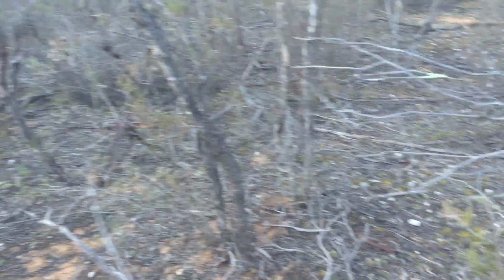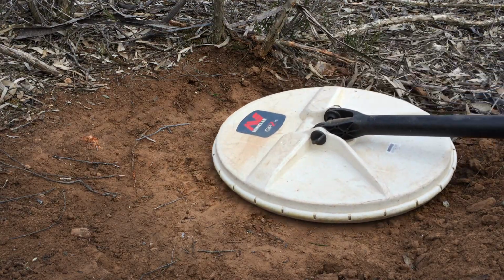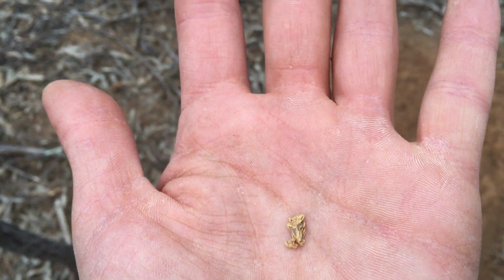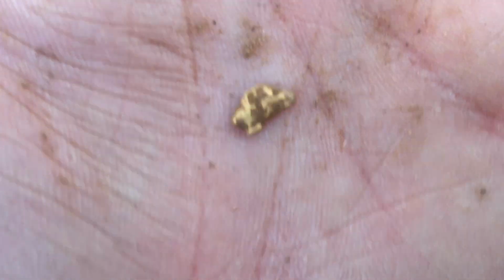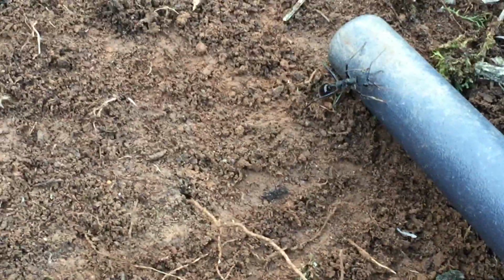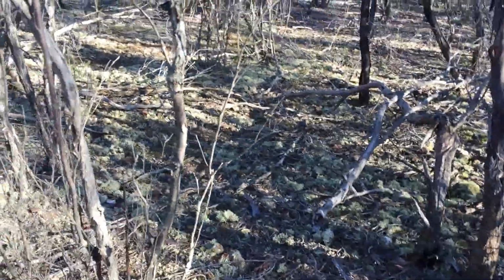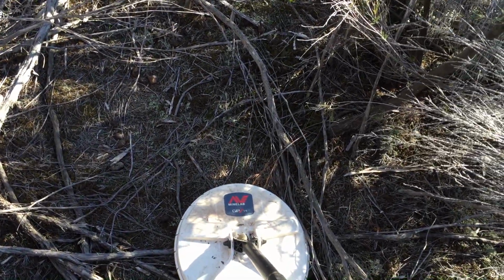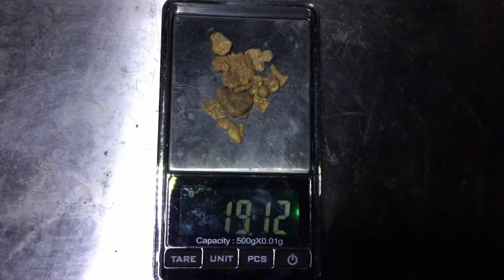GREAT WEEKEND HUNTING GOLD NUGGETS in VIC with GPZ7000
I had a great couple of days out in the the Victorian Golden Triangle. Some nice, unexpected finds saw the light of day. I hope you enjoyed the vid, if so please click the "like" button. Good luck and keep your coil to the soil. JG